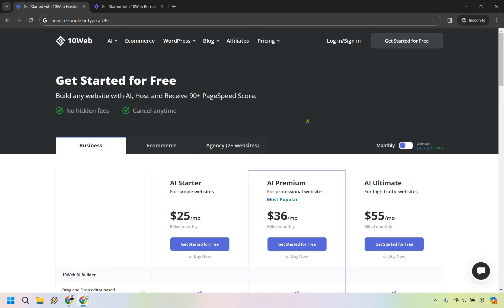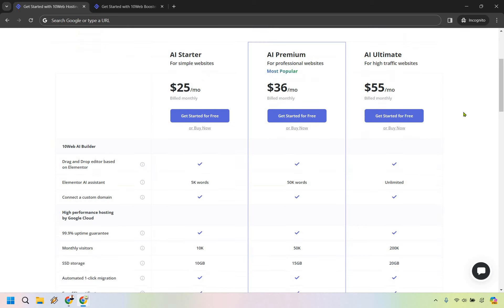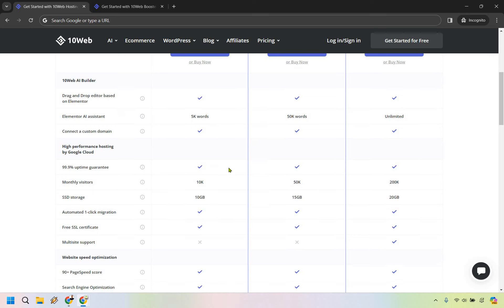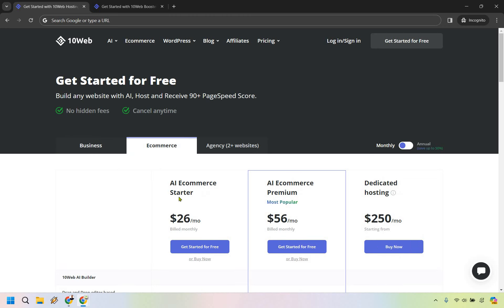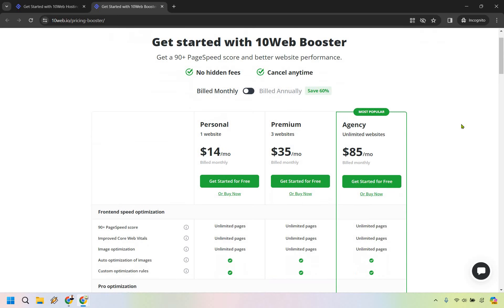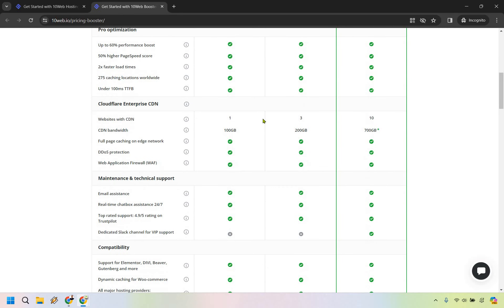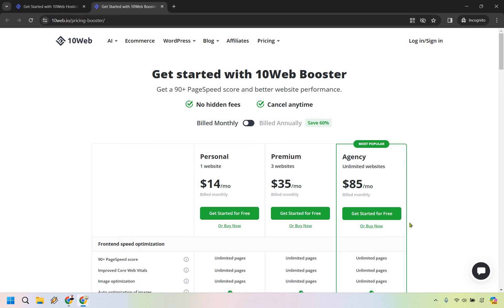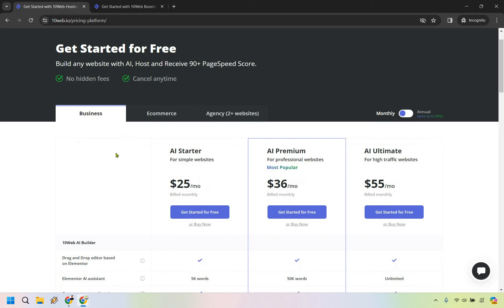10Web Pricing Plans 2024 (10Web Platform & Speed Optimizer Costs)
10Web Pricing Plans

👋 Ahoy, treasure hunters! Welcome back to Marketing Island, where today's expedition is digging into "10Web Pricing." Join me as we chart the unexplored territories of website creation costs, armed with nothing but our wits and the desire to uncover the most value-laden treasures of the digital age.

🏝️ 10Web platform pricing - Navigate the lush landscapes of 10Web's pricing models like a true explorer. We'll delve into the crannies of their offerings, unearthing the value beneath the surface. Whether you're a solo adventurer or leading a crew, discover how 10Web's AI-driven platform can be your compass to online success, all without spending a pirate's ransom.

🏝️ 10Web PageSpeed Booster pricing - Speed is of the essence when you're sailing the digital seas, and the 10Web PageSpeed Booster is like the trade winds to your sails. I'll break down the costs and benefits, showing you how this tool can propel your site faster than a cannonball, ensuring your online presence lands ashore before the competition.

🔍 I hope this treasure map leads you to the golden insights you seek on your quest for website excellence. If this video proves to be the X that marks the spot, show your buccaneer spirit with a like! Your support fans the flames of exploration, encouraging me to scout further into the unknown for you.